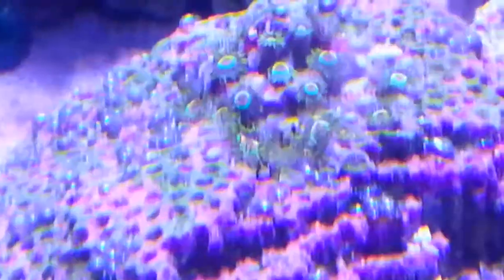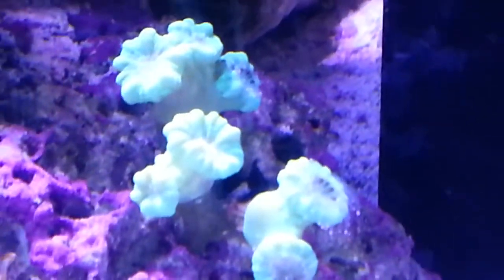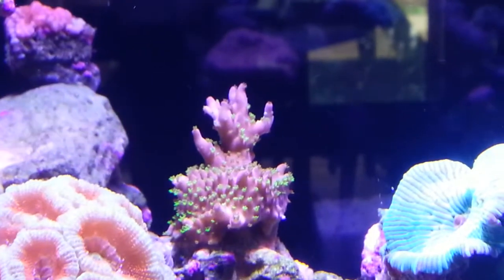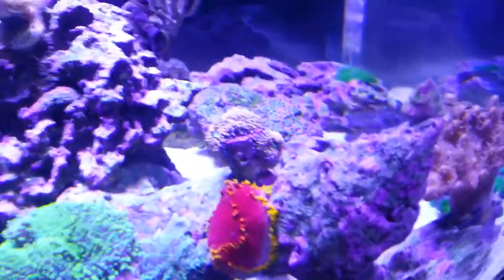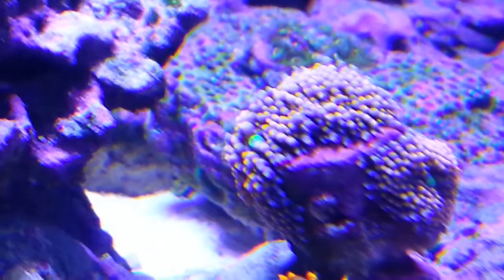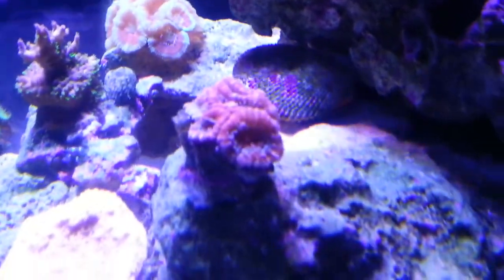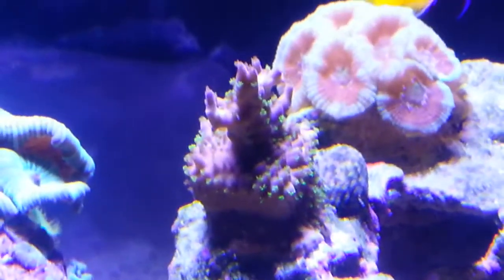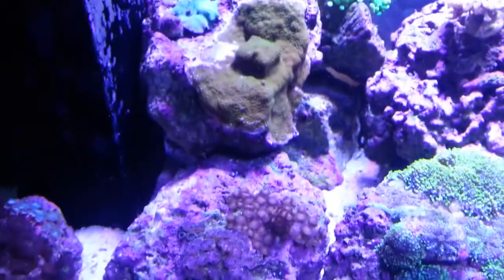8 dose of Nualgi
How my tank is doing while using Nualgi!